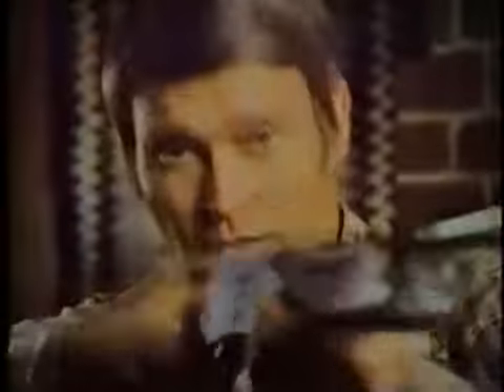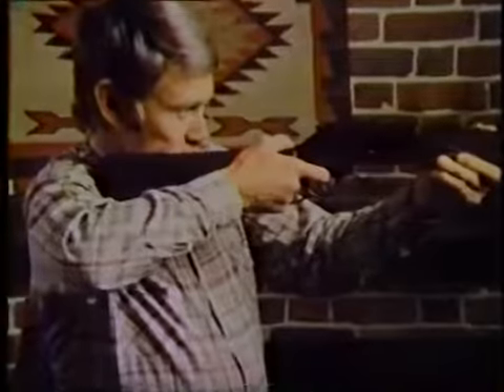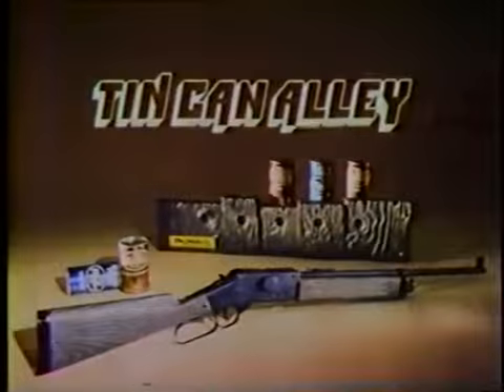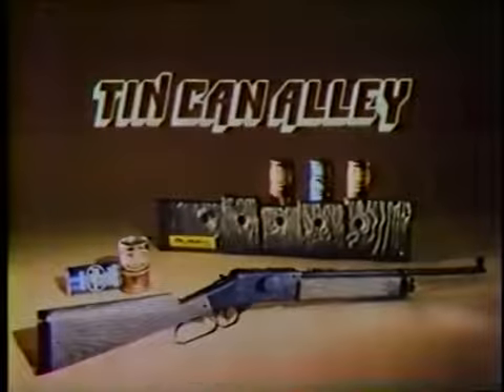Tin Can Alley commercial The Rifleman Chuck Connors 1977